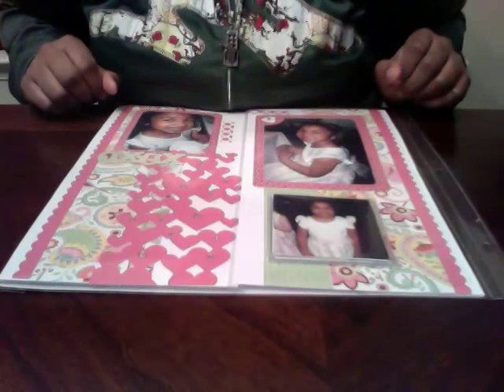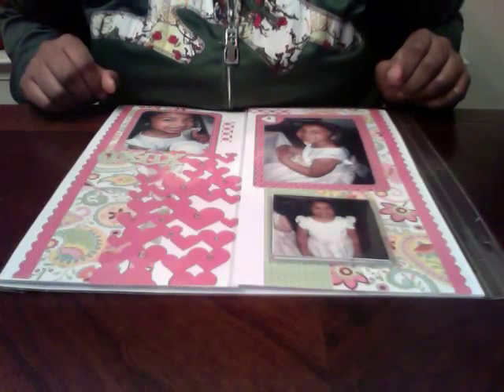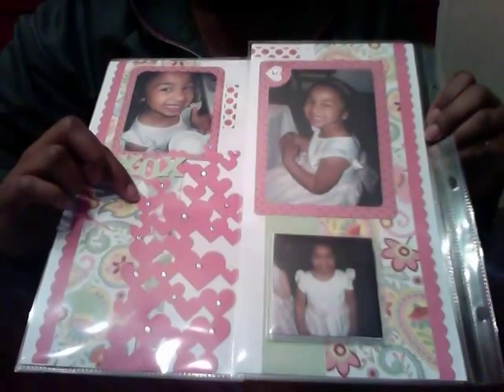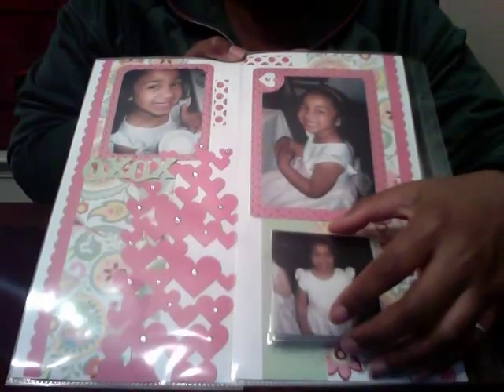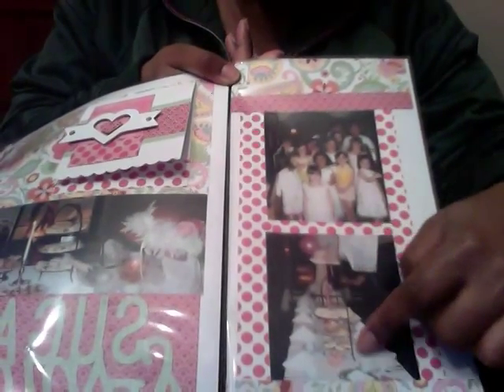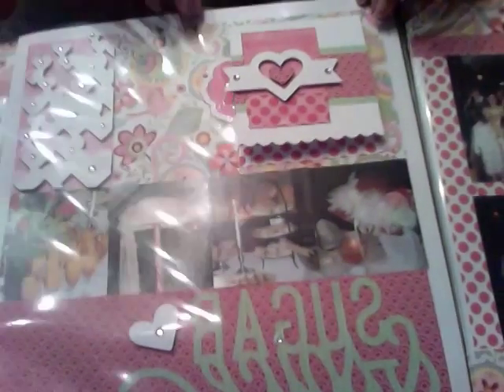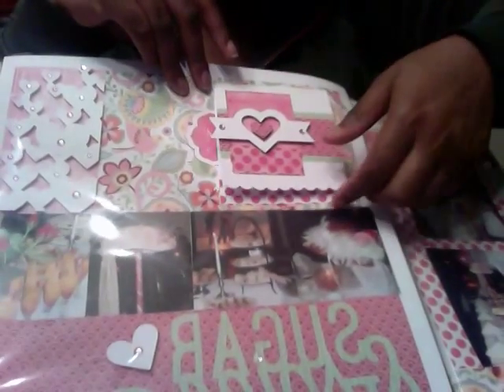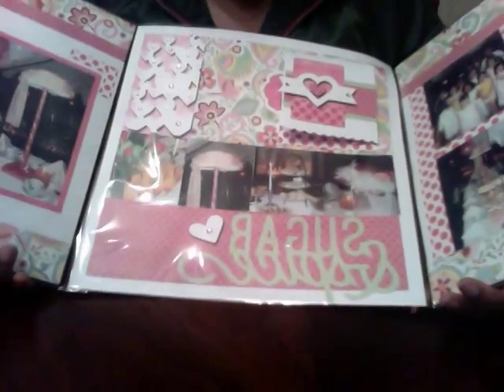Close To My Heart Flip Flap Scrapbook Layout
or via FB Shalana Glass, Close To My Heart Independent Consultant. Thank you for stopping by!!